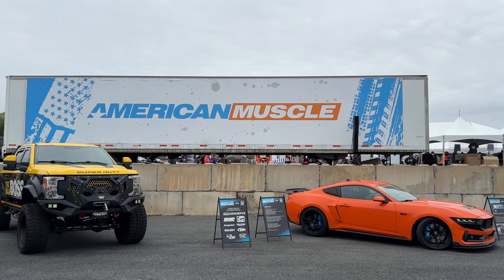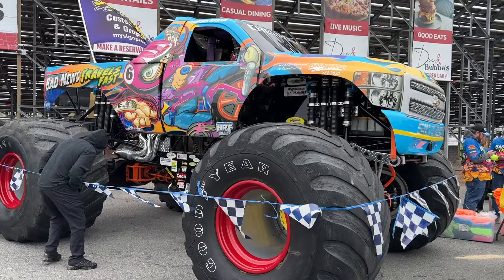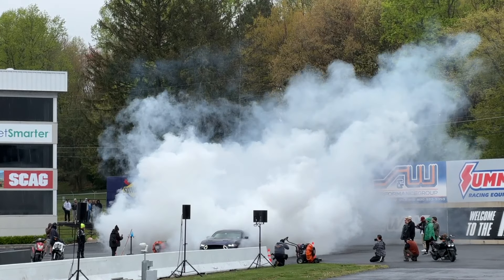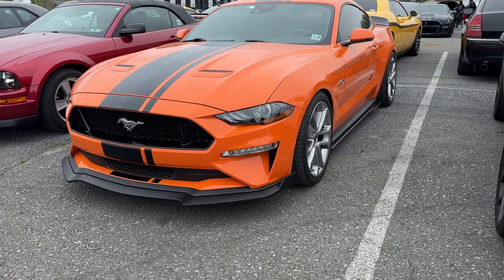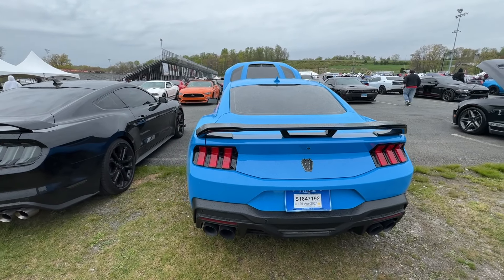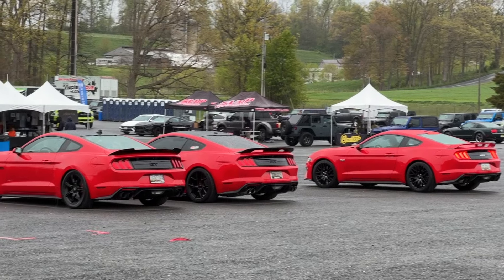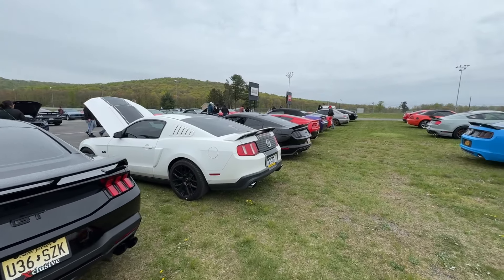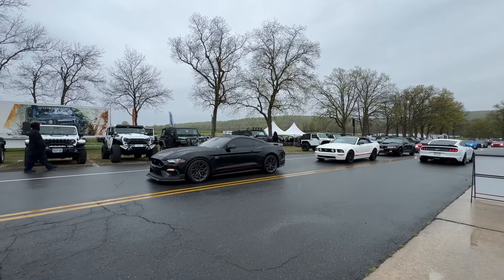FAKE Mustang DARK HORSE Is HERE! Is It BETTER Than REAL One?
Today we are at 2024 American Muscle Show where we see lots of 2024 Mustang Dark Horse. Interestingly enough we see a fake mustang dark horse that almost looks too good. Would you rather have the real 2024 Mustang Dark Horse or save money and get the fake dark horse?

//MODS:
Steeda Lowering Springs
K&N Drop In Air Filter
J&L Oil Separator